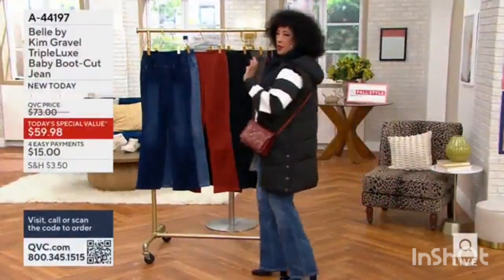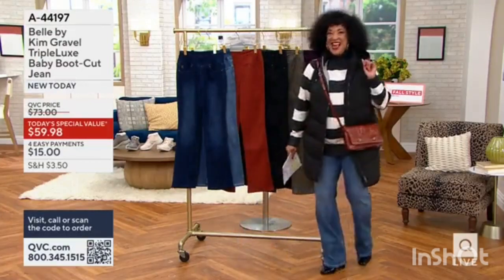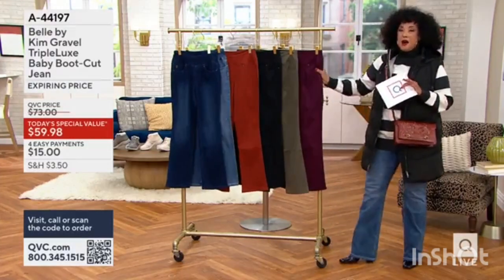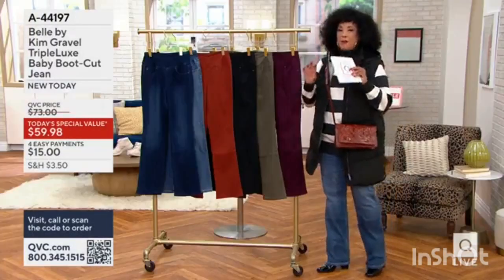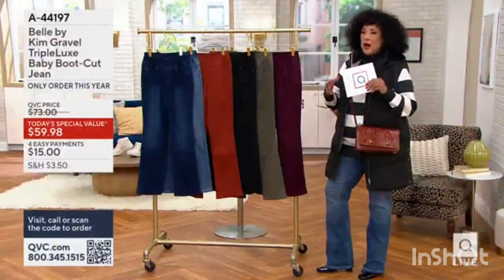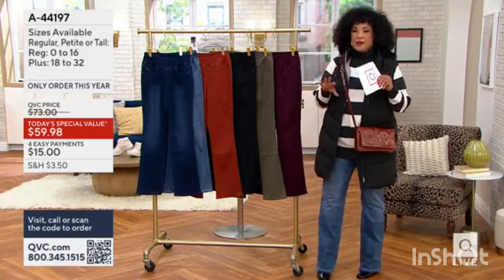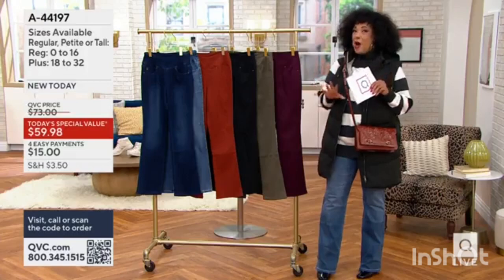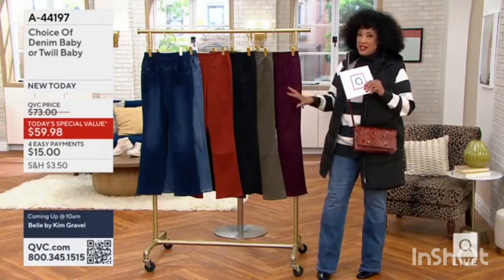Belle by Kim Gravel TripleLuxe Baby-Boom Cut Jeans - First Version earlier today